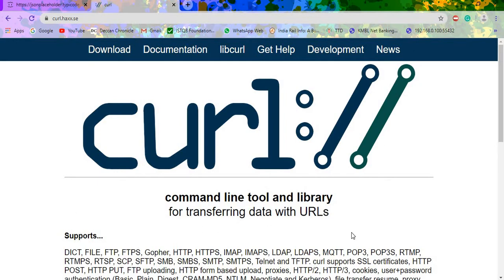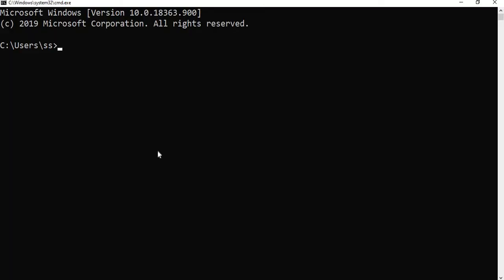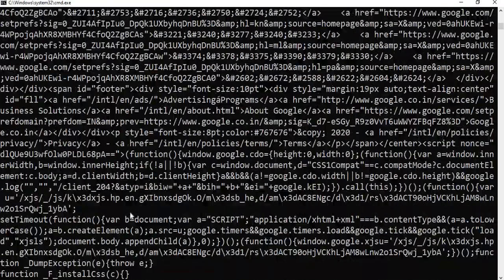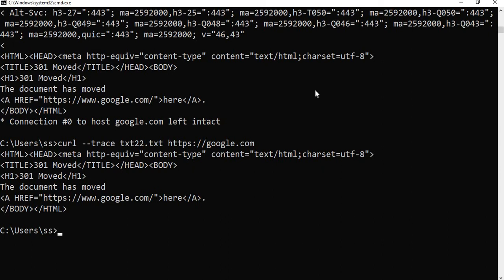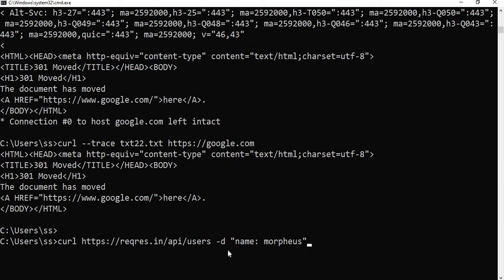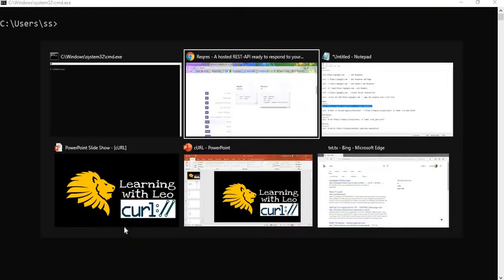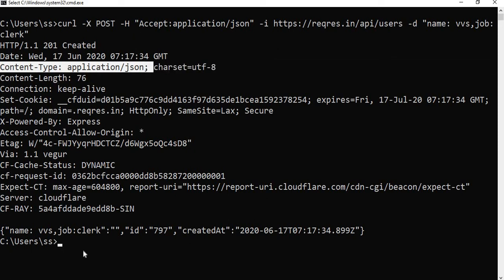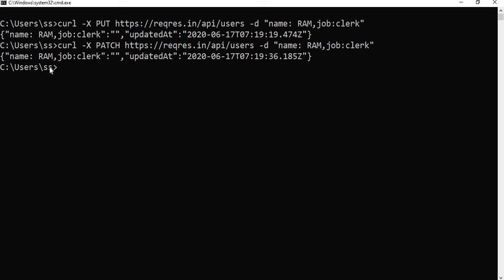How to use Curl on Windows?||API testing&Data Transfer using curl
Hi Viewers,

I this we discussed on installation and execution of Curl commands in Command prompt of windows machine. And we discussed the usage of curl in various electrical and electronic gadgets.

Notes:
Please find the sample Target URL and commands used in the Demo below.

curl -L -- Get Response and Page

curl -i -- Get Headers and Response

curl -v -- Client Server interaction

curl --trace txt.txt -- Logs the respose into a txt file

curl -X POST -H "Accept:application/json" -i -d "name: vvs,job:clerk"

PUT/PATCH:
curl -X PUT -d "name: vvs1,job:clerk"

Request you to use the Git Bash on the windows machine using the same process.

Happy Learning :)